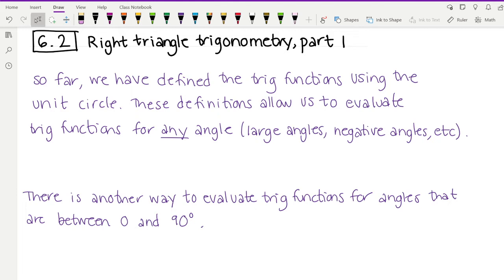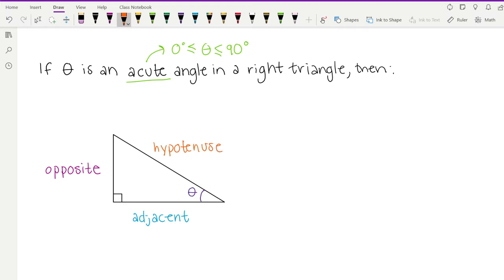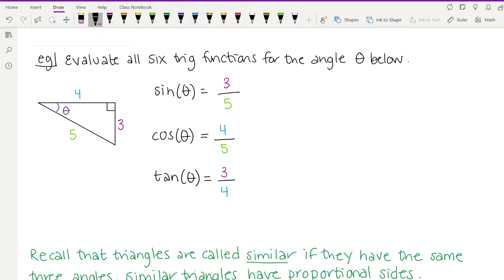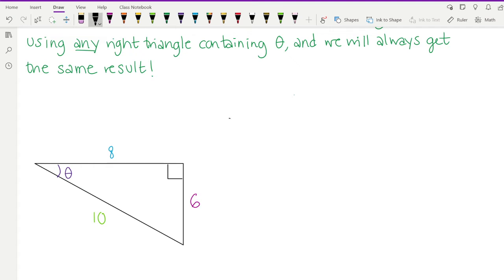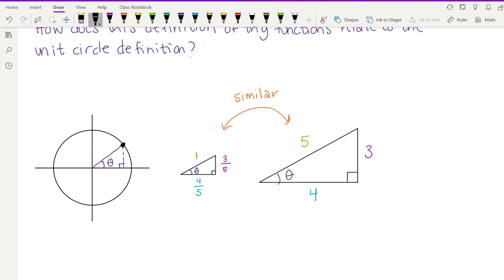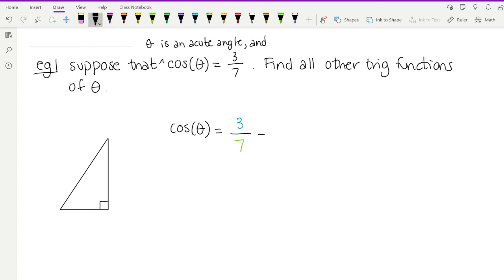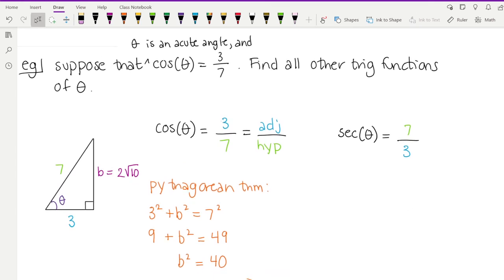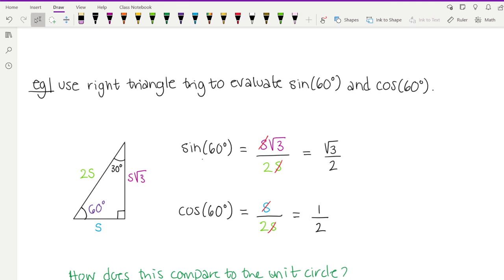142 Week 4 Video 2 (6.2: Right Triangle Trigonometry, Part 1)